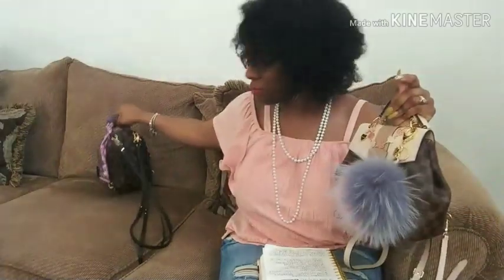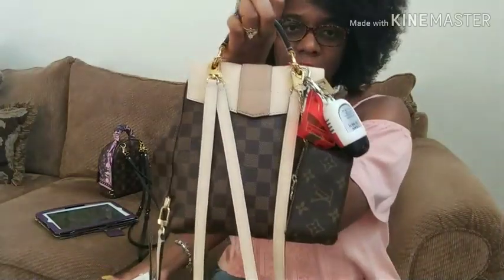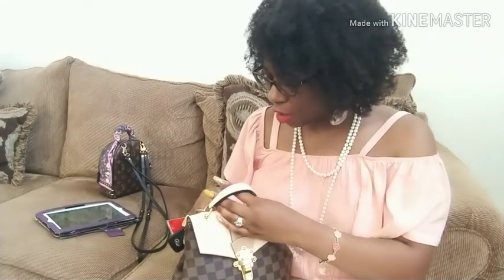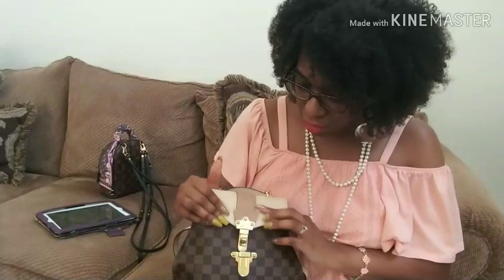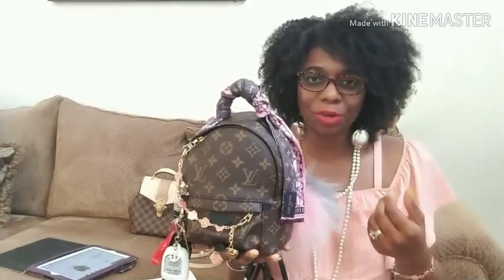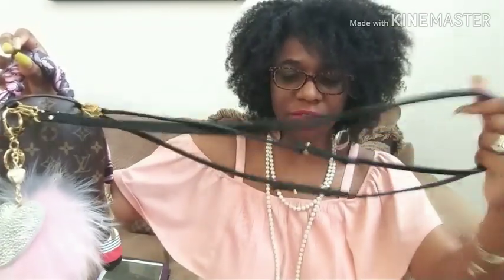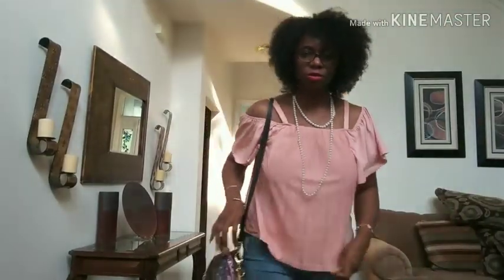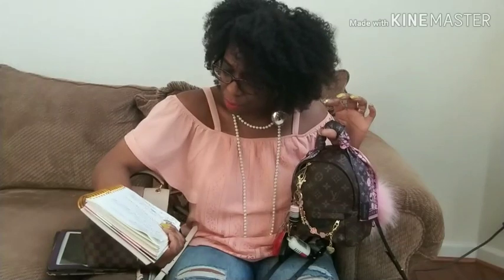BATTLE OF THE BACKPACKS I LV CLAPTON VS. LV PALM SPRINGS MINI I REVIEW & MOD SHOTS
Hello Everyone!!

So just wanted to do this detailed review of the 2 Louis Vuitton backpacks in my collection. I didn't see a lot of these videos so hopefully this video is detailed and helpful if you are trying to make a decision between these two. Hope you enjoy!!!

Items Mentioned:
-Louis Vuitton Clapton Backpack in Creme
-Louis Vuitton Palm Springs Mini Backpack

What do you think of these two backpacks? And are there any other pros/cons that anyone can think of that owns either of these bags that I didn't mention?

Looking to save money while shopping online? Try Ebates!!!